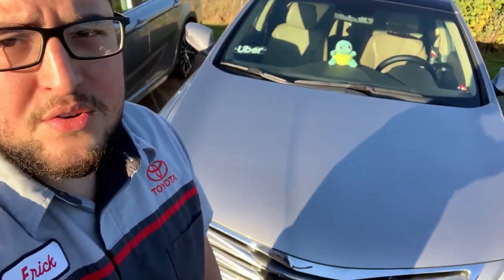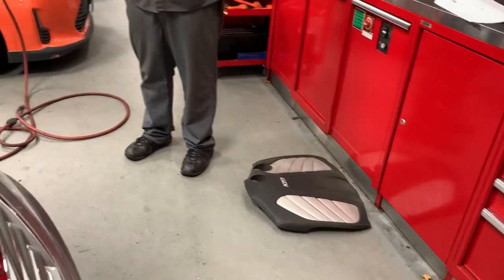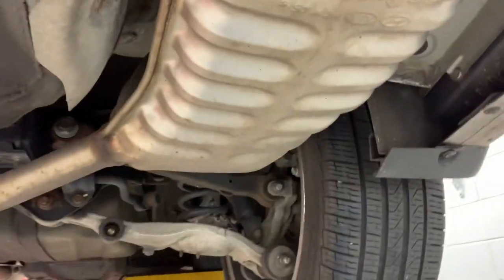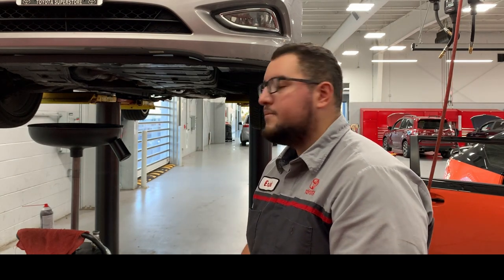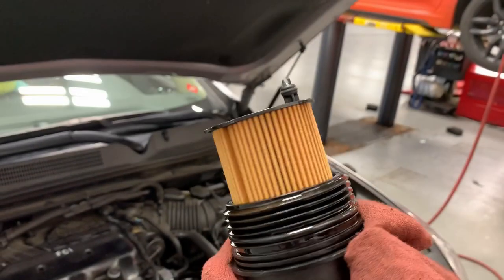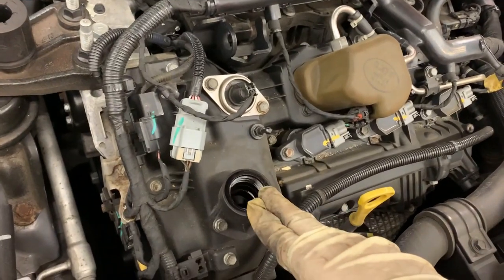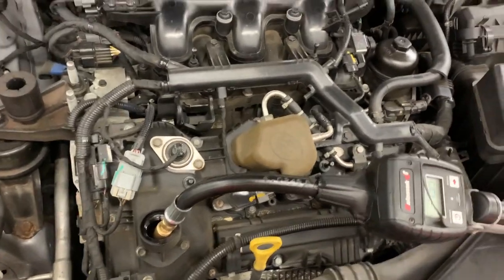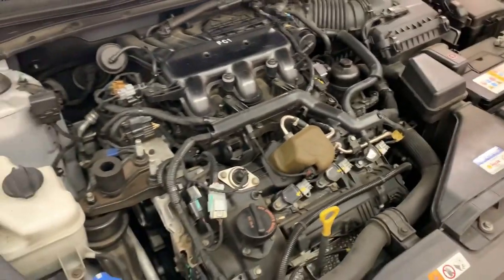2012 HYUNDAI AZERA OIL CHANGE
Erick gives a step by step process of completing an oil change on his 2012 Hyundai Azera.